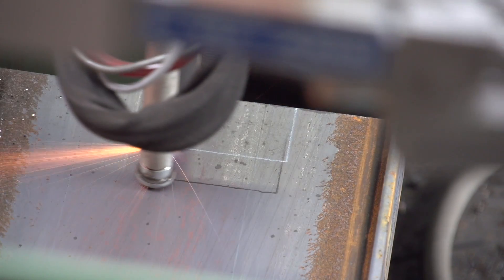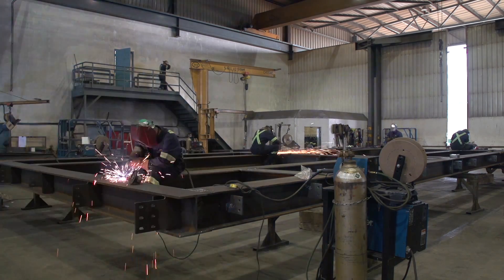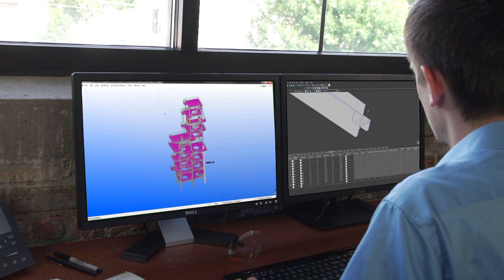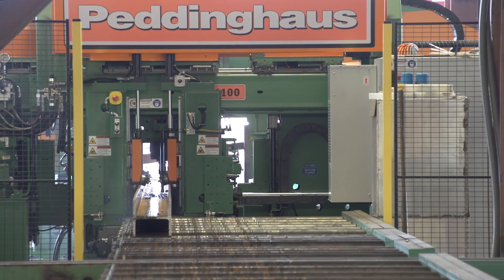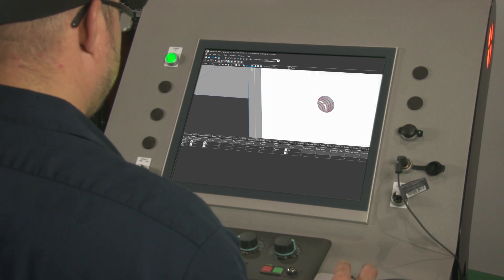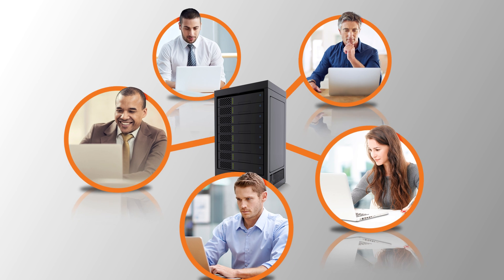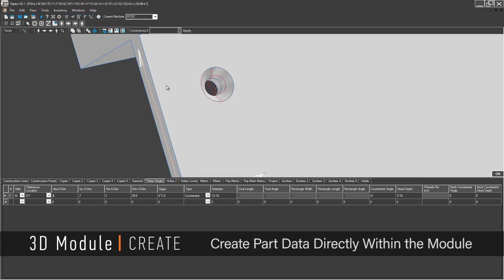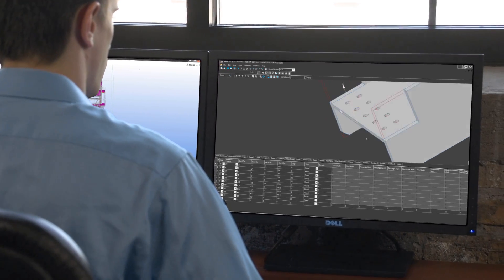3D Module | Raptor Software | Peddinghaus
Raptor 3D CAD/CAM Software from Peddinghaus takes CNC innovation further by enabling users to program faster and more accurately from design BIM platforms. This coupled with Peddinghaus CNC technology means maximum capacity for fabricators and detailers alike.